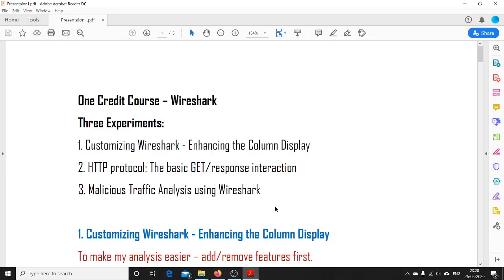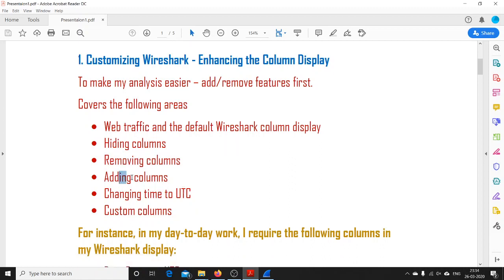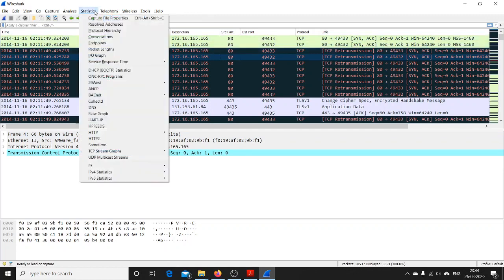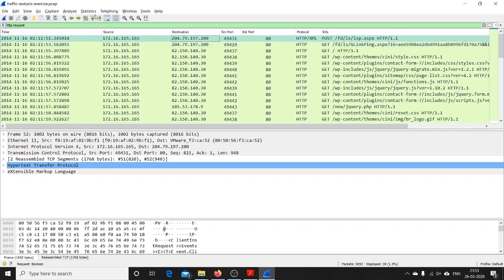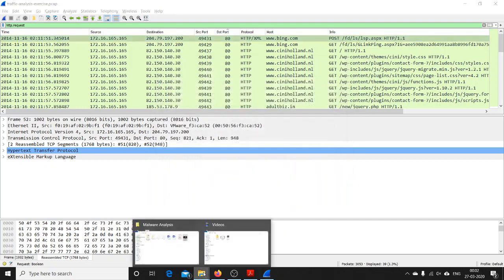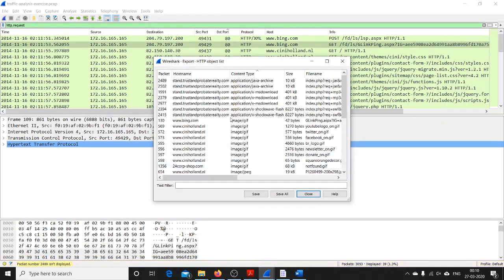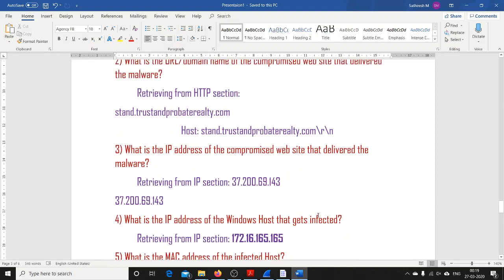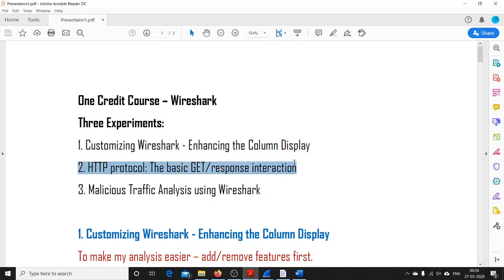Malicious Traffic Analysis using Wireshark and Indication of Compromise (IOC)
Author of the Video Lecture:
Prof. M.Satheesh Kumar M.E.,
Asst Prof(Sr Grade),

Note:

The experiment is a part of one credit course - Wireshark.
Note:

Be careful while dealing with the malware traffic and files downloaded from the pcap.
For the safety of your system, initially download all the sources for doing this experiments ad disconnect your internet connection and do hands-on.

Packet Capture file:

Pasword: infected